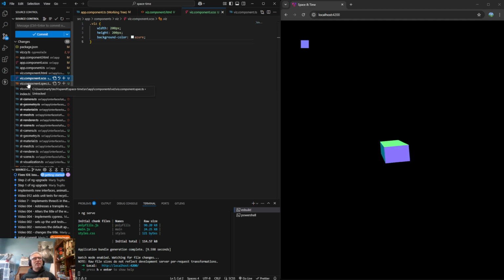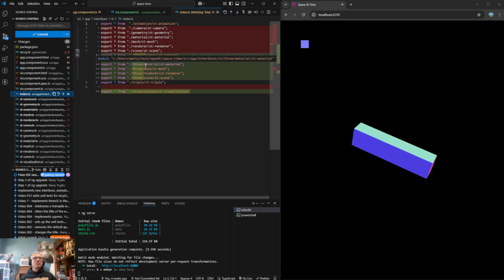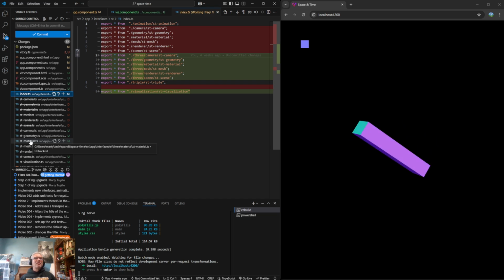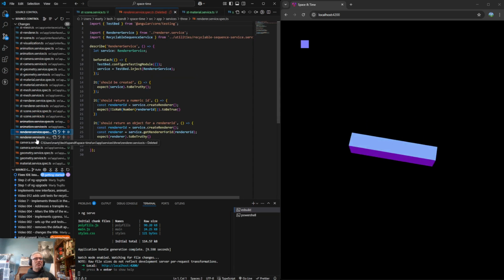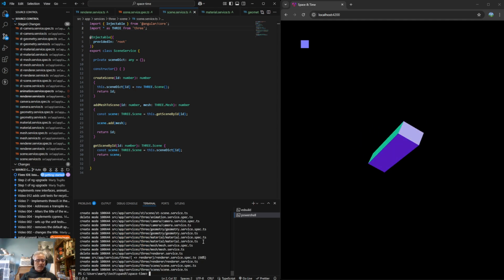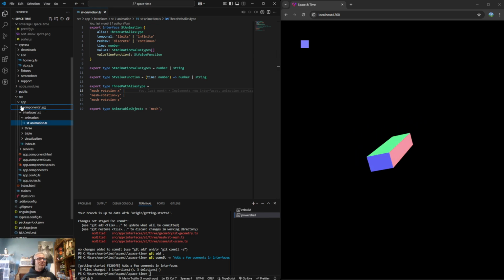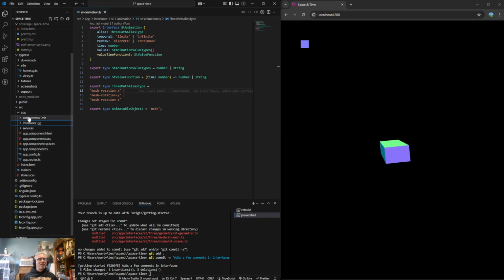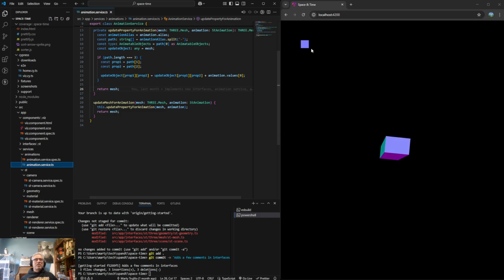058 - ThreeJS and Angular Space And Time Application: commit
In this video I commit my code and get ready to start animation work tomorrow.